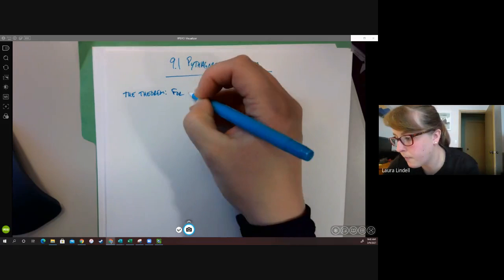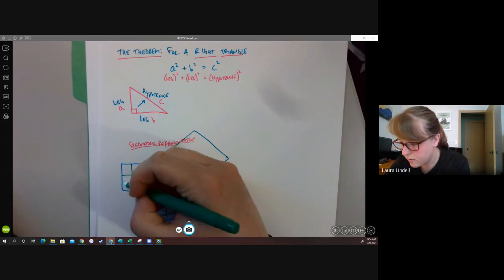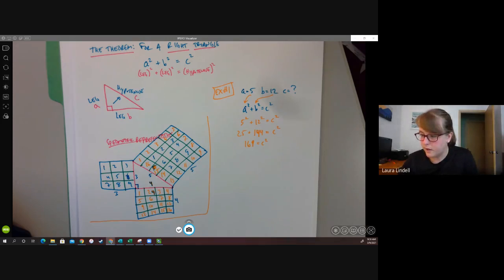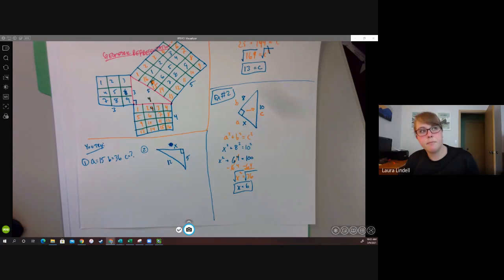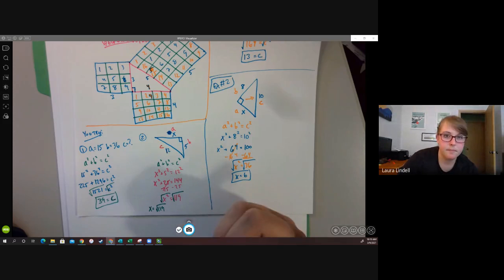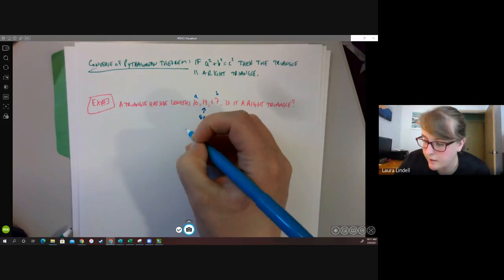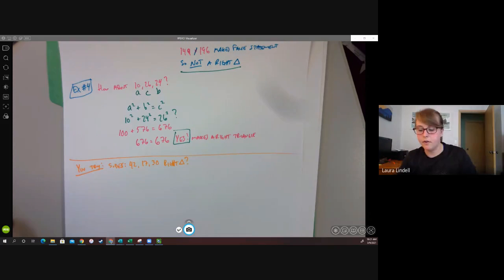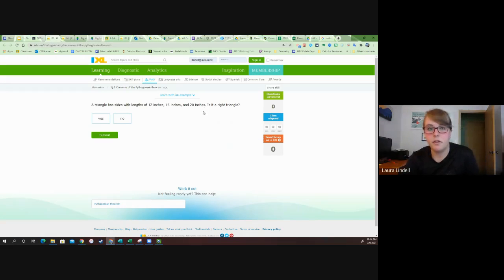9.1 The Pythagorean Theorem